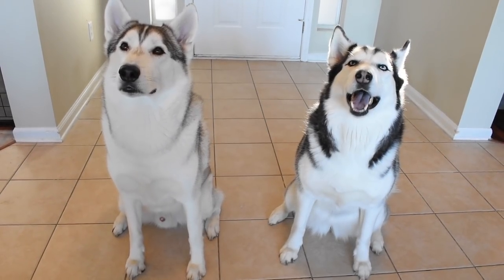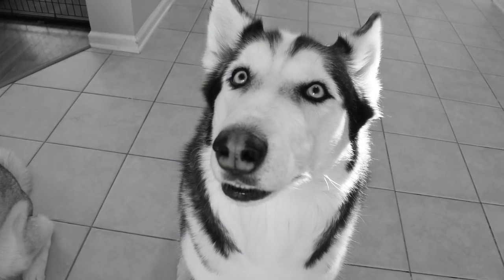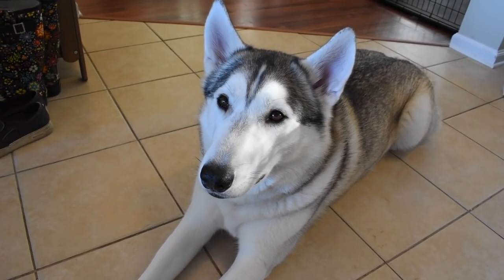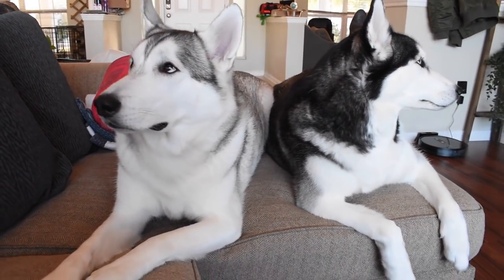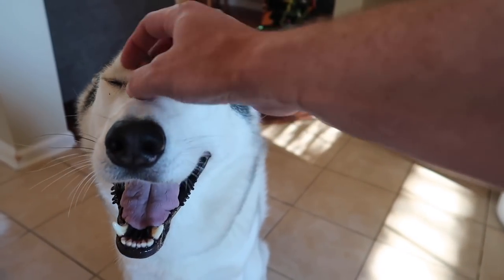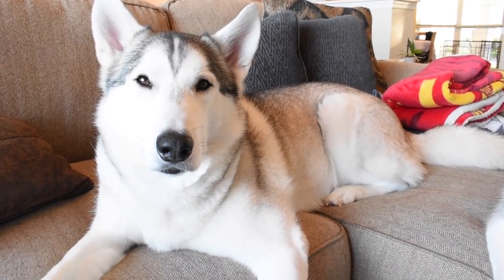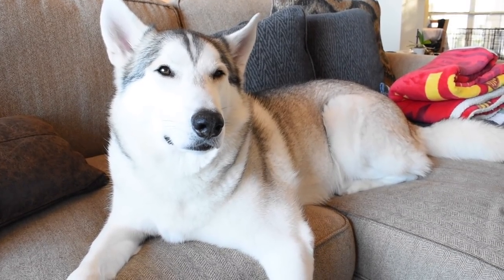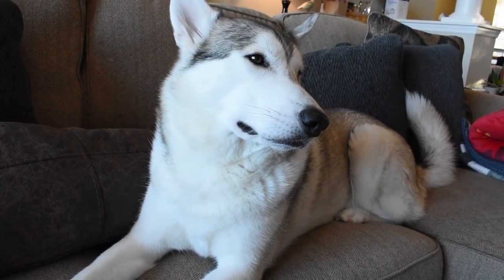How To Properly Introduce Your Husky To Another Dog (AVOID THESE MISTAKES!)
VISIT US!

The Best Husky Leashes:
30 Foot Lead